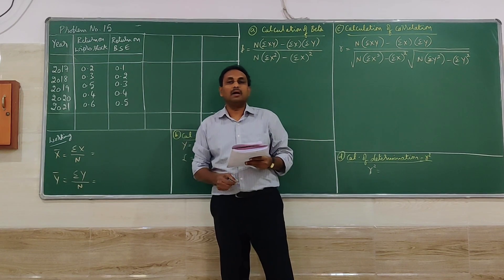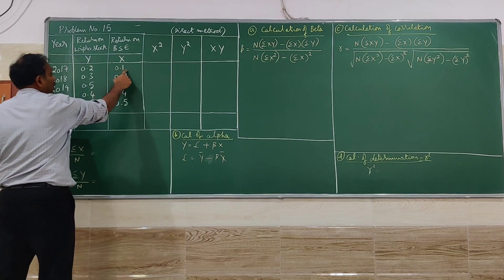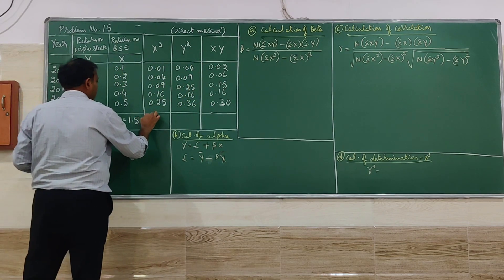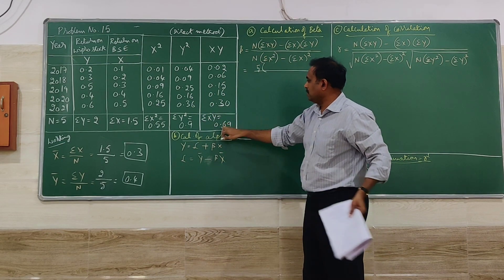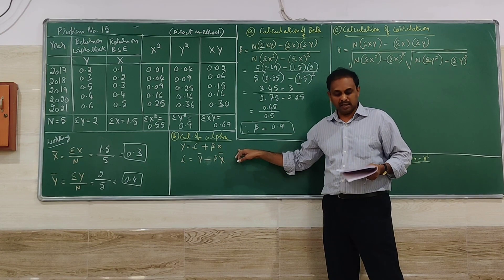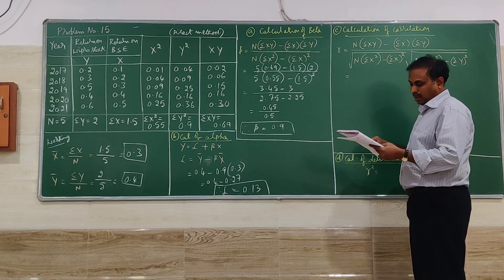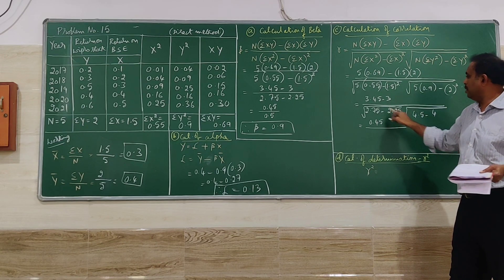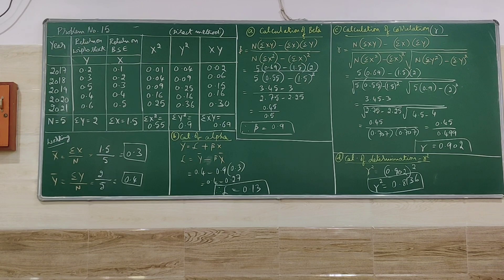PORTFOLIO MANAGEMENT--PROBLEMS ON BETA calculation No.15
Investment Management, Portfolio Management and Security analysis subject--Calculation of BETA, alpha, Co-efficient of  Correlation and co-efficient of determination--Problem No.15